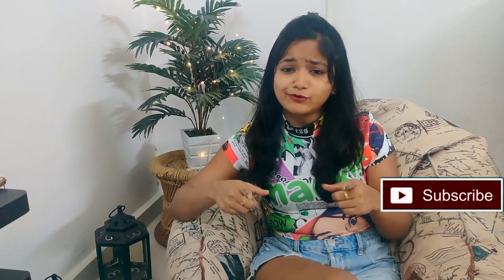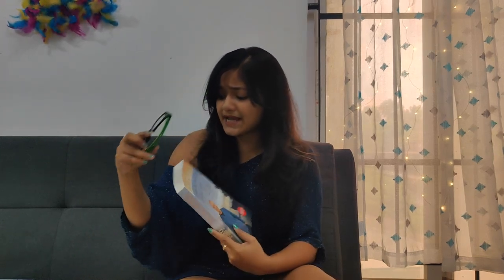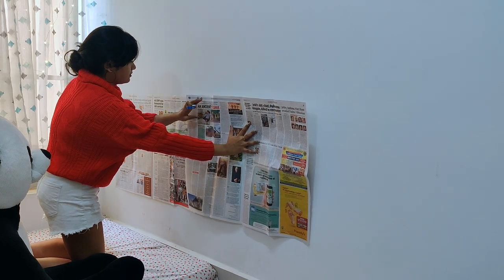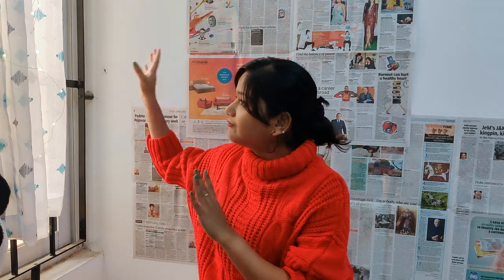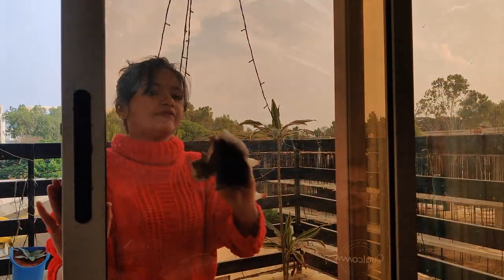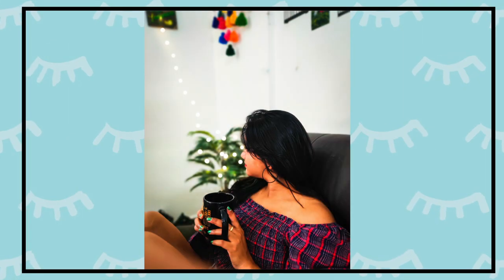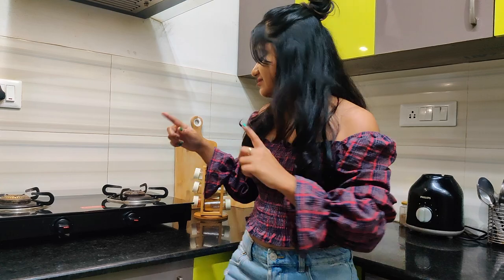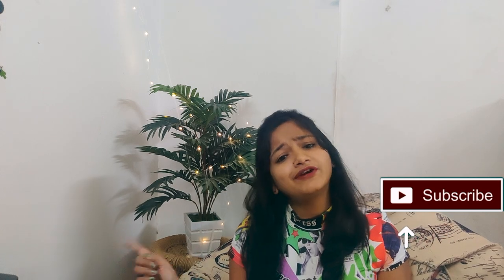How I click my INSTAGRAM PICTURES AT HOME || Self Portraits || Setup, Tips & Tricks | DIY Setup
Hey Guys

Todays video : How I click my INSTAGRAM PICTURES AT HOME || Self Portraits || Setup, Tips & Tricks | DIY Setup
I hope all of you are fine & enjoying this lockdown phase at your home.
So here i am with another new video - How I click my INSTAGRAM PICTURES AT HOME || Self Portraits || Setup, Tips & Tricks | DIY Setup

I will mention all the vlogs i made under Lockdown Phase below.

Please suggest me more content what you wanna see from my channel during this time. I will try my best to make for you.

 Rits...

home photography photography ideas home photography ideas photography easy home photography ideas quarantine photography easy photography ideas photography tips at home photography ideas bore,